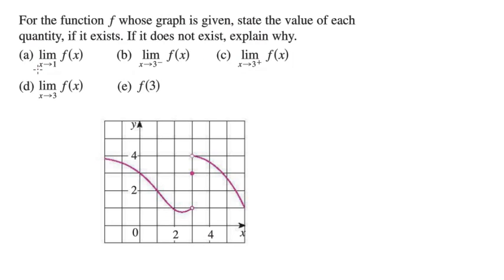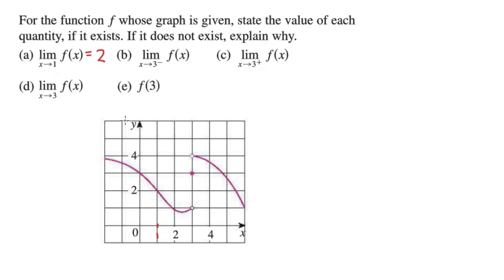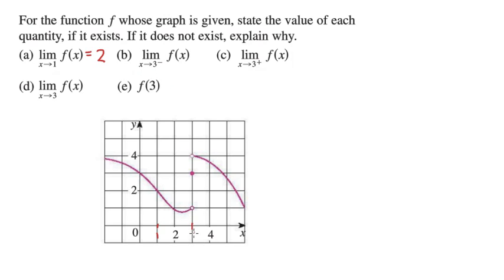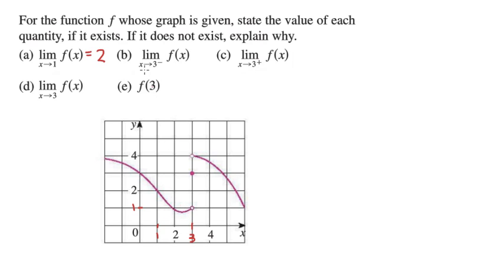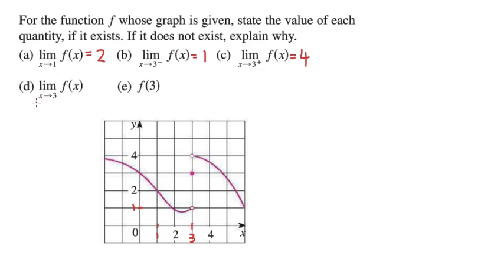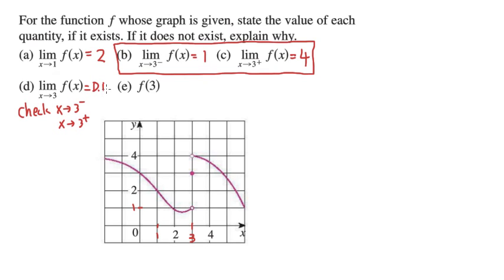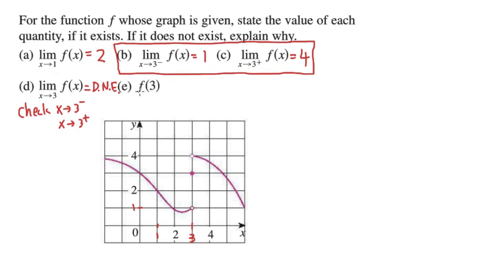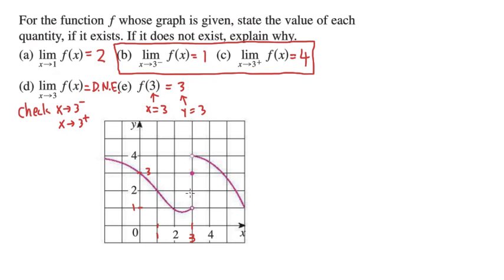Limit, Sect 2 2 #5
Calculus videos

James Stewart Calculus 7th Early Transcendentals 7th edition, homework solutions to selected exercises.

Cheers,
blackpenredpen